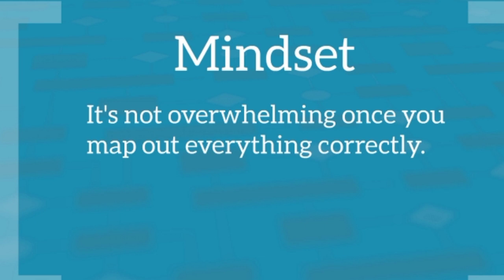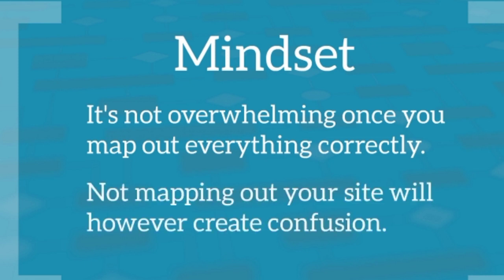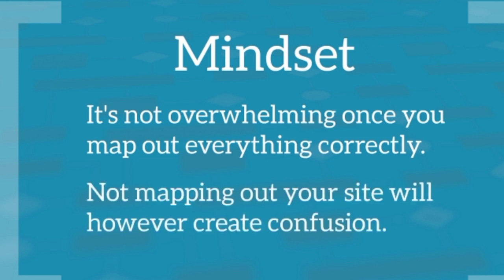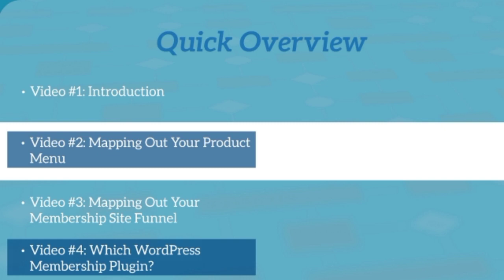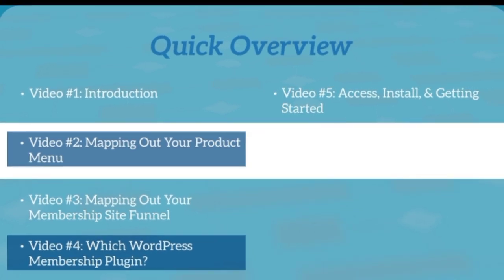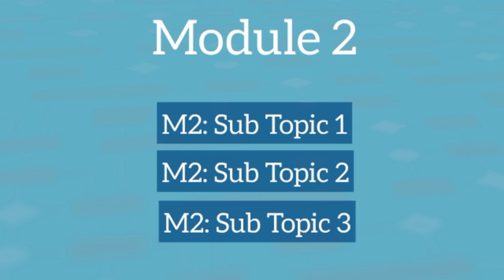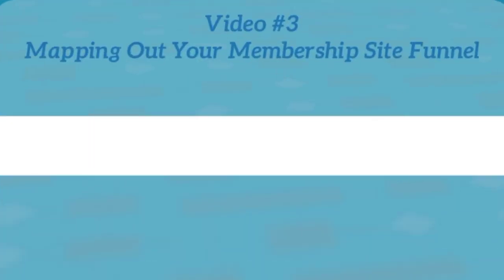How to earning money Membership launch formula 2022//product launch formula step-by-step 2022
How to earning money Membership launch formula 2022